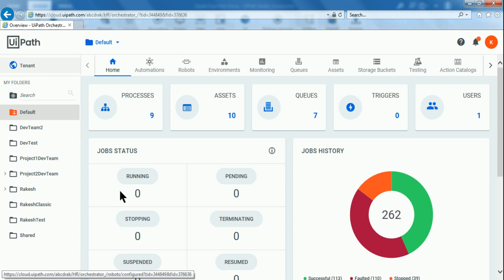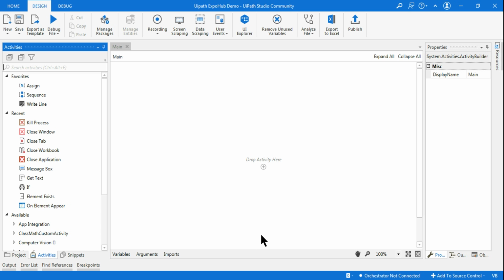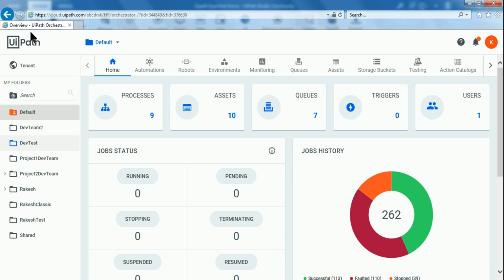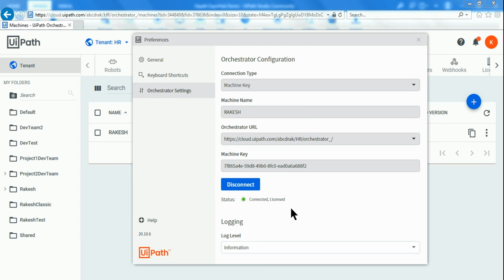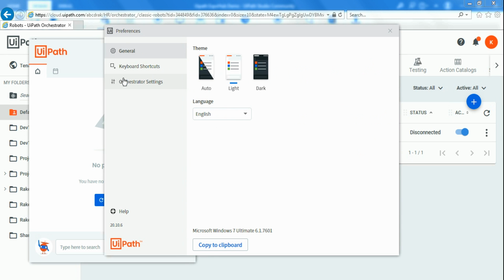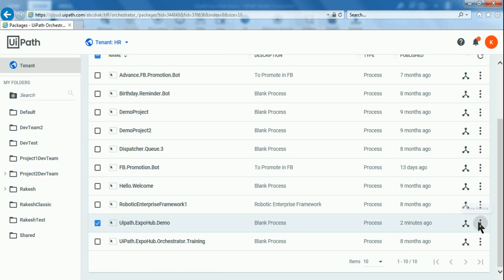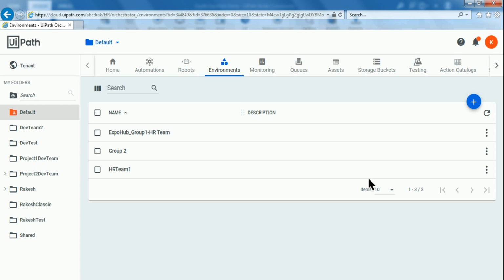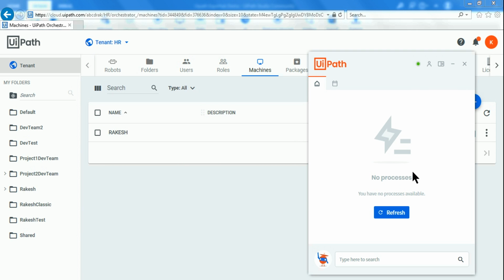UiPath Orchestrator New Version (2021) | By Rakesh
: Learn the new orchestrator uipath user interface in a easy way. This video is going to guide you through the new interface and show you how to upload a project to orchestrator. This video is going to guide you step by step and will mentor you to successfully add machines, add robots create environments and finally creating process and deploying the uipath studio built project. This video will be perfect guide to learn new versionof uipath orchestrator.